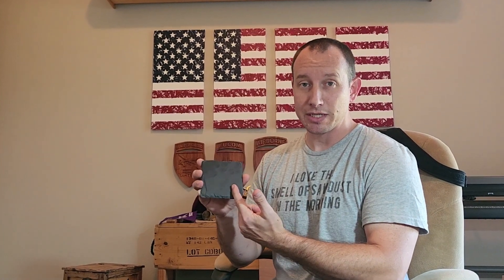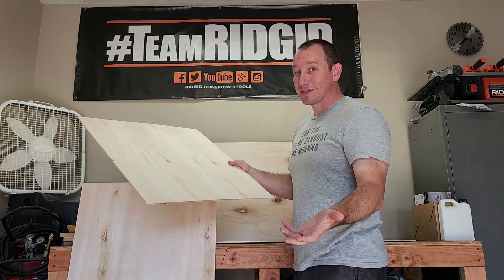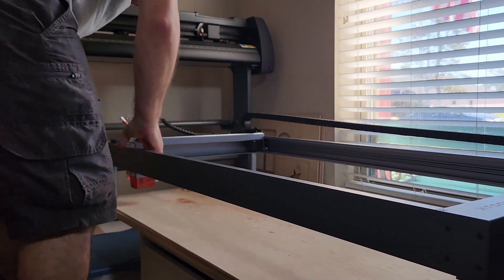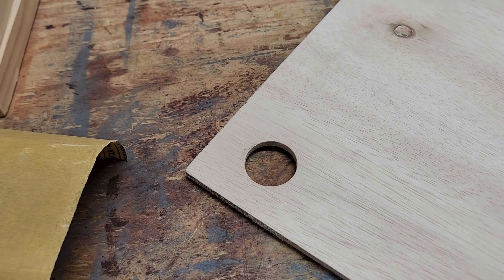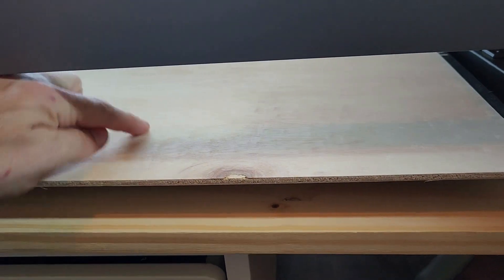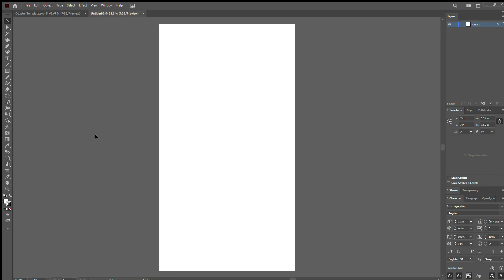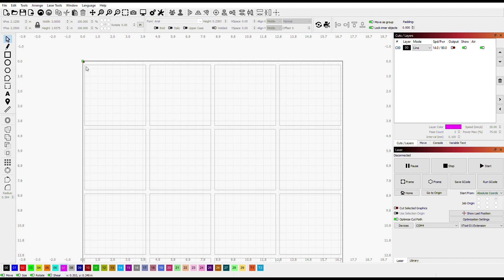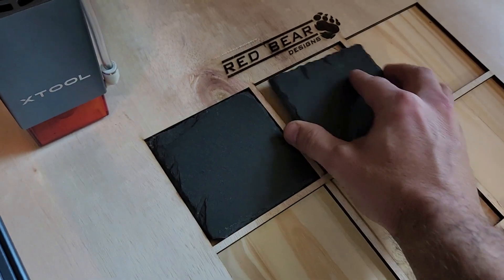How to Make and Use a Jig for Coasters using the XTool D1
This video will demonstrate how to make and use a jig for your XTool D1 Laser Engraver to ensure your images are centered on each coaster perfectly every time!

Notes:
- Both Adobe Illustrator and Lightburn are used in this video, however it is possible to use other laser engraving software.

- The same techniques can be used for other laser engravers.

- The same concept will work for different shaped/sized coasters and other similar shaped projects.

- Circle coasters of the same size will also work within the same square shaped holes.